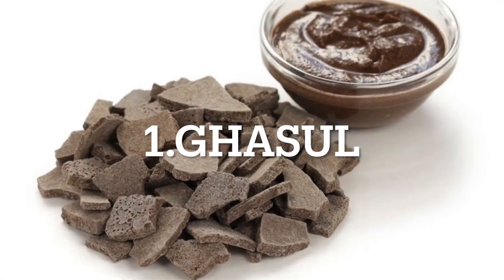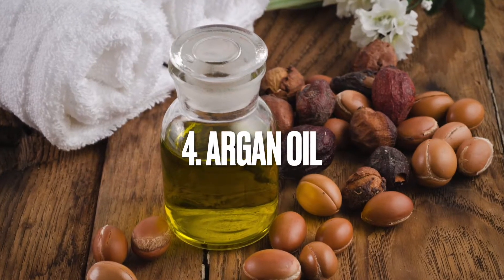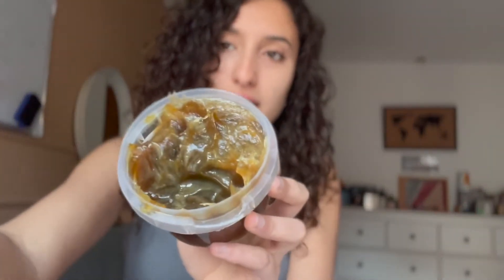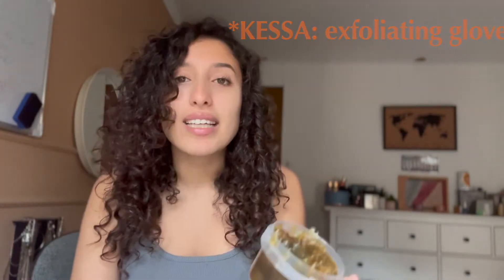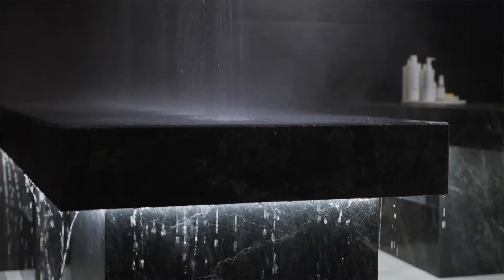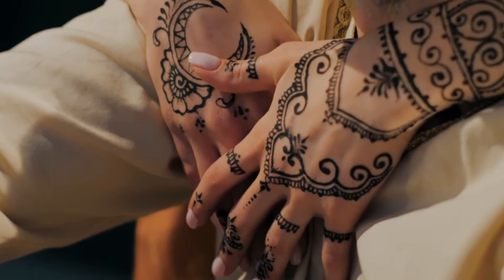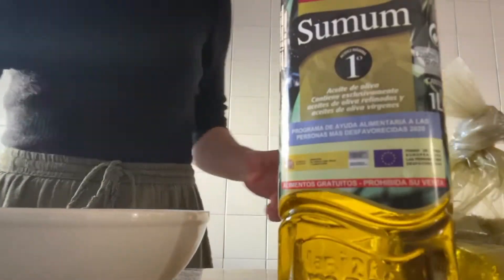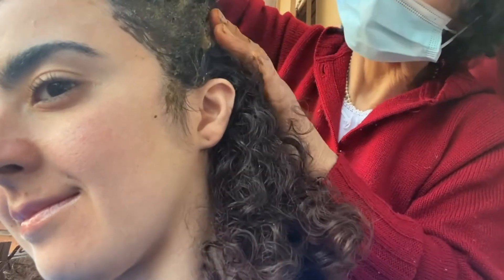Moroccan Beauty! MUST WATCH!💛🇲🇦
Hello world!
Morocco knew it all since the beginning. You can be beautiful and sustainable at the same time.
Watch this video to find out what some of the amazing products Morocco has to offer that will make your hair and skin grateful.

It does not matter as Morocco has what you need and deserve to treat yourself.

Find out about Ghasul or (Rhassoul, or ghassoul), Sabun beldi, henna and argan oil in this video.

🇲🇦🌏 Blog article soon in the description.

-Argan picture : Creator : luisapuccini -Crédits : Getty Images/iStockphoto